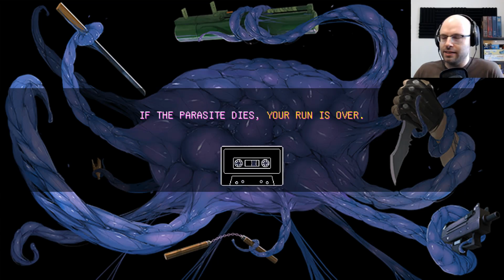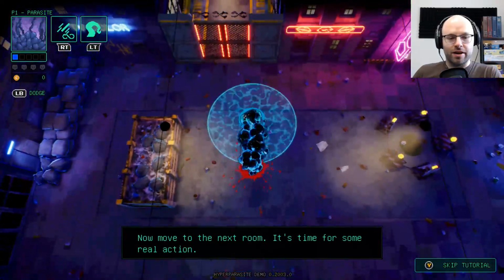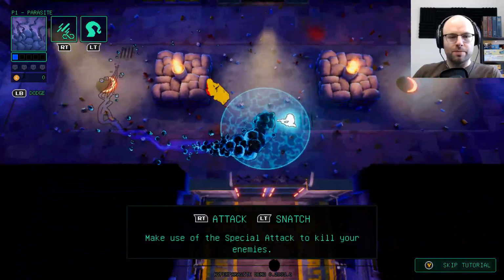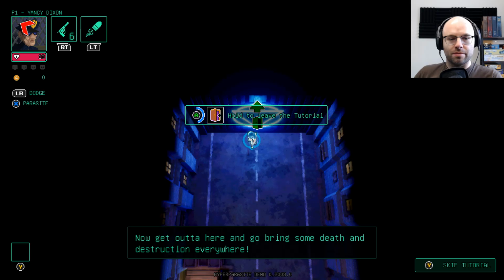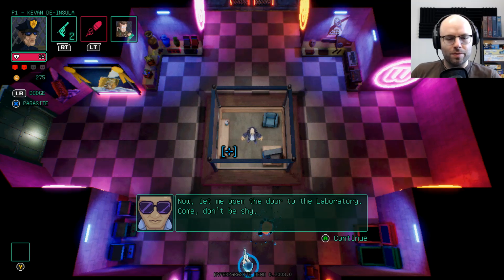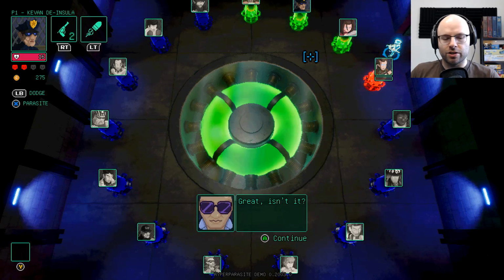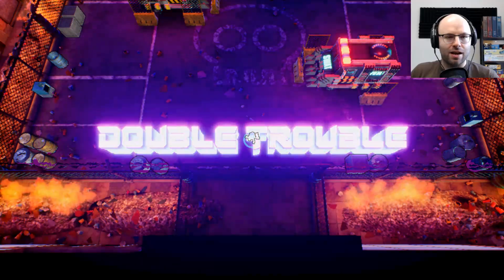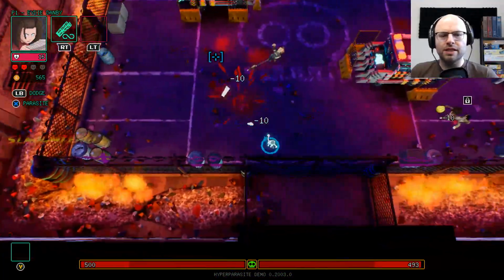Be The Baddie! - HyperParasite (Northernlion Tries)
HyperParasite is a roguelite brawler currently in early access that has a free demo available for Steam's current festival promotion. Check it out!

About this game:

Invading a grime encrusted dystopia straight out the eighties, you're the monster the authorities warned about. Dragging your bloody tentacles on the greasy asphalt, you snatch body after body. You are the HyperParasite; an evil alien with a bone to pick with humanity…just because it’s fun. Infesting the sickest corners of the most ass-kicking decade, you must fight your way to the top of the pop-cultural food chain, in order to push the Big Red Button and bring about the mushroom cloud of finality. Be the baddest, navigating the dangerous procedurally generated streets of a hopeless past, in this tough twin-stick roguelite brawling S.O.B.